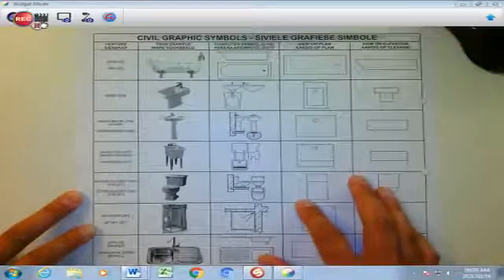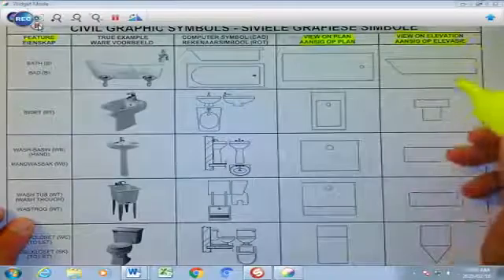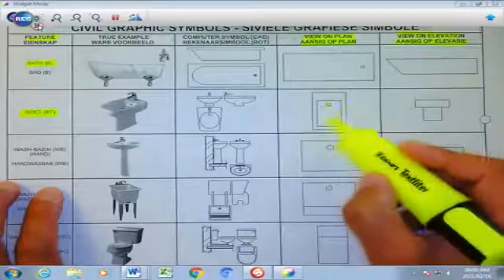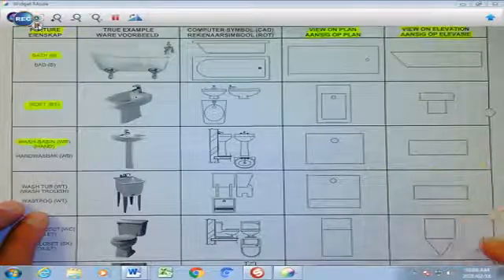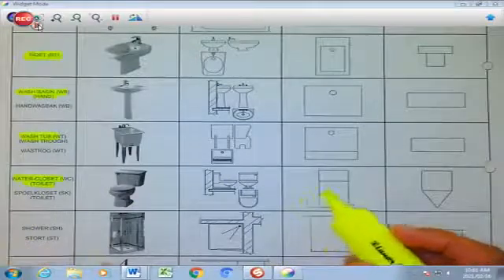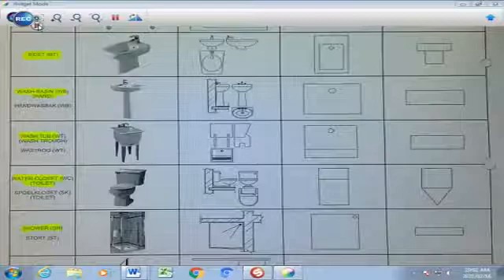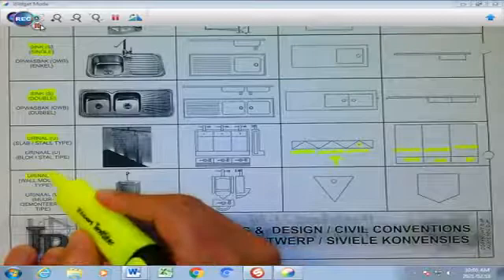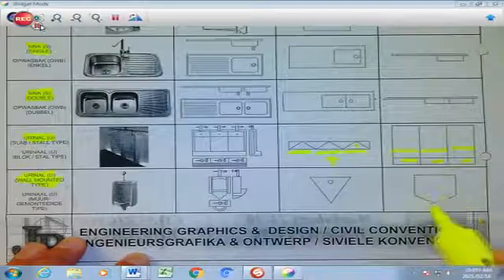Grade 11 Civil Analytical Information 2